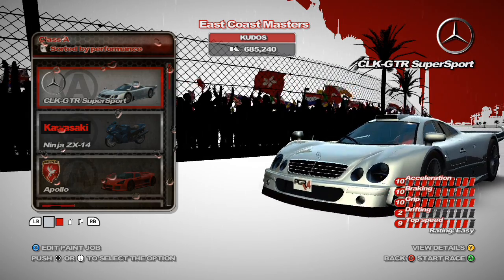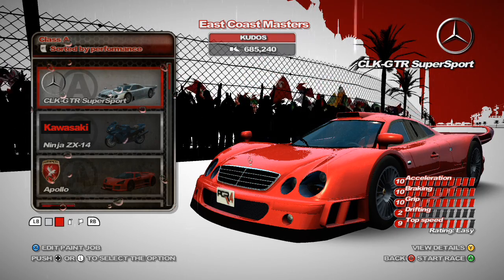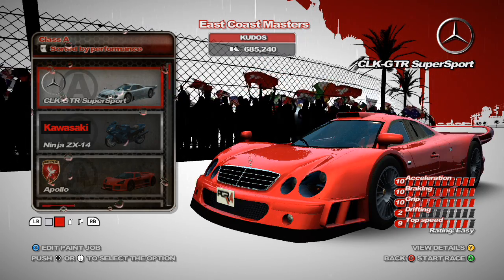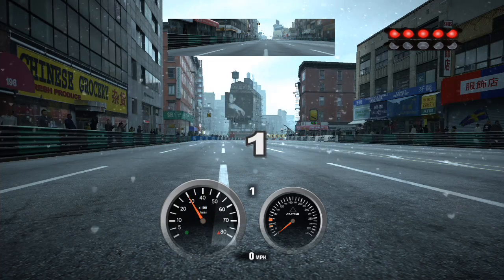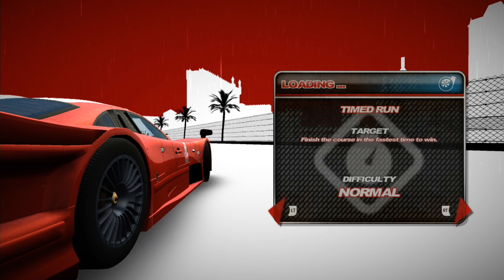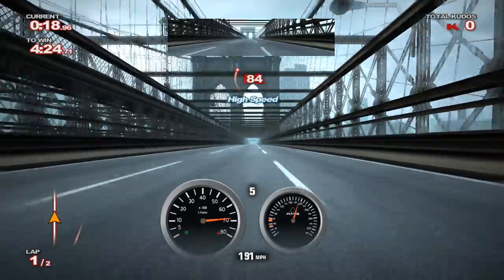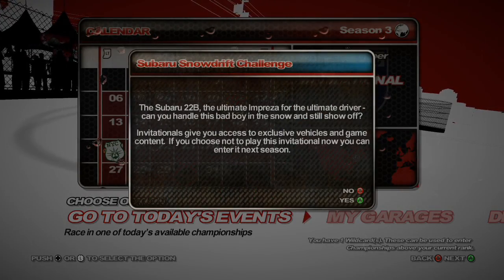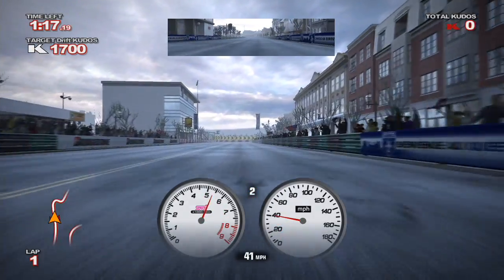Project Gotham Racing 4 [Xbox 360] - East Coast Masters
A budding relationship is solidified as I take the Mercedes-Benz CLK-GTR SuperSport for a drive around New York City in Project Gotham Racing 4's East Coast Masters championship.